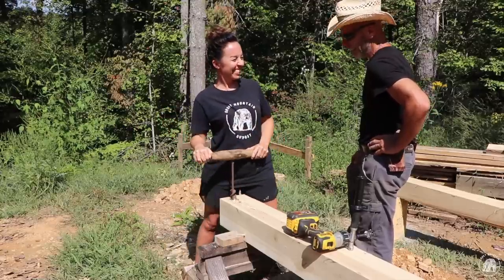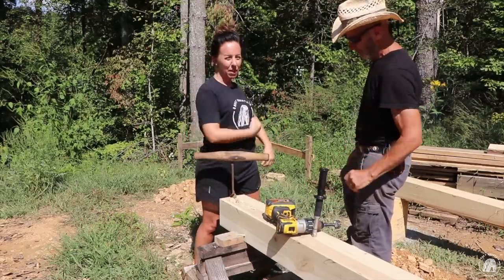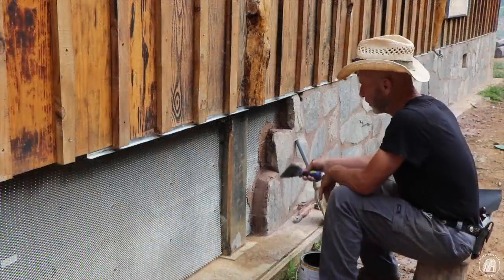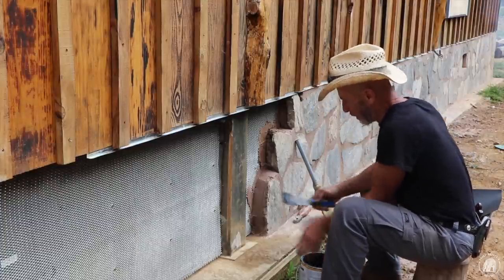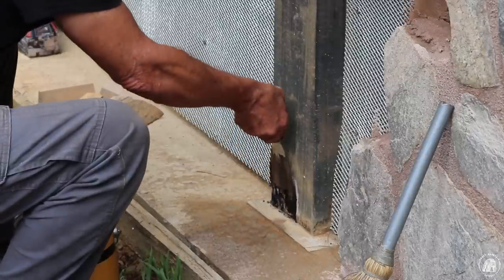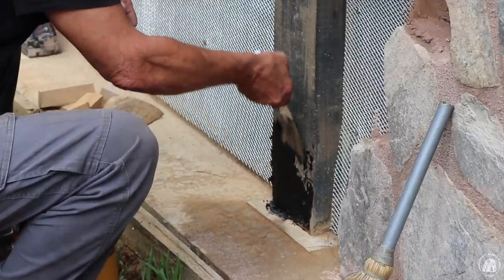Building an Off Grid Timber Frame Workshop Ep3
In this diy video, we are working on the post and beams for the new timber frame barn, wood shop and sawmill. we are using old school hand tools as well to fashion the woodwork like the early pioneers did. Follow along in the series as we build in stages.

20" Axe
13" Hatchet
KIT PAGES: